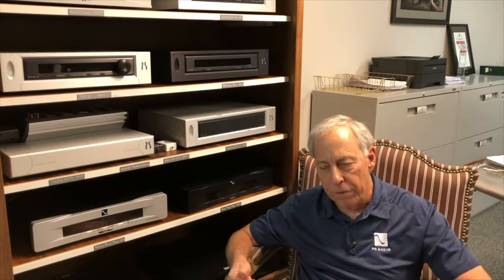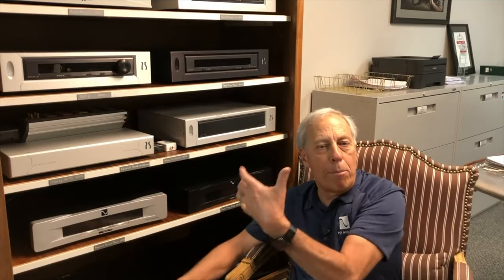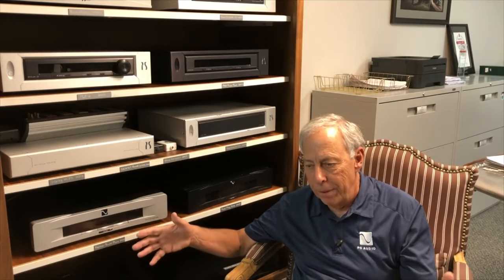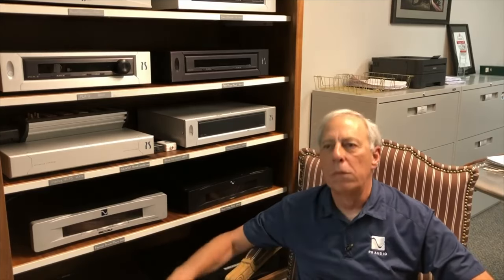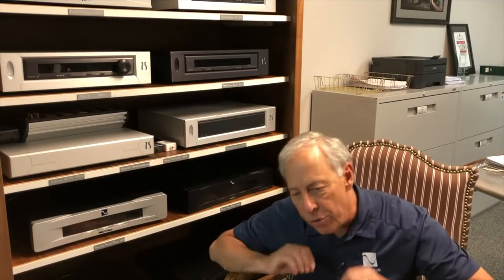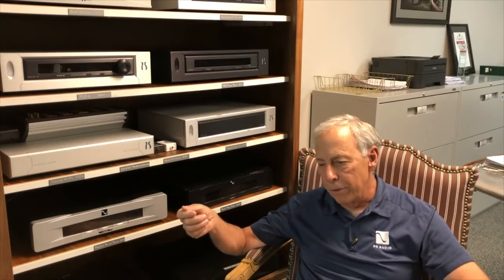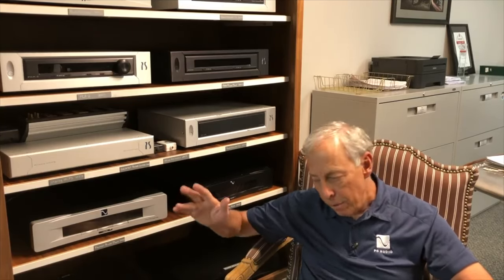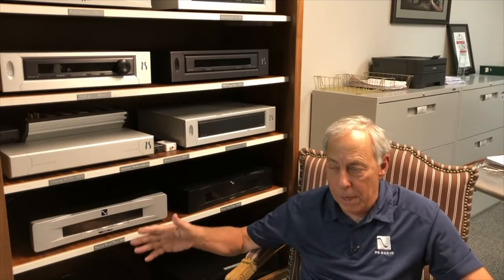Setting a subwoofer's crossover for best sound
Subwoofers, whether in the control room or the home need to disappear and act as if the main speakers have bass. Here's how.